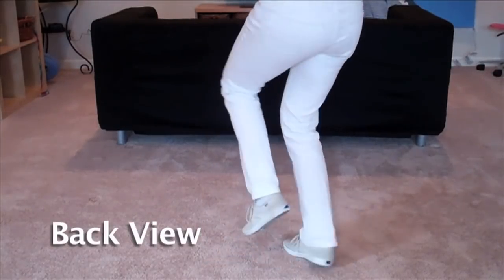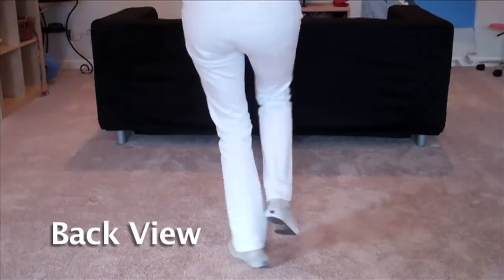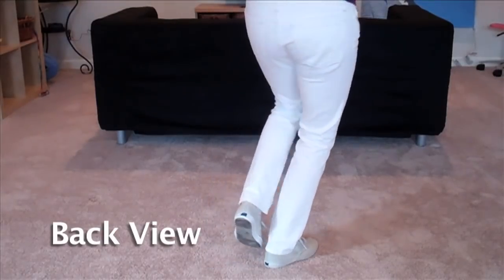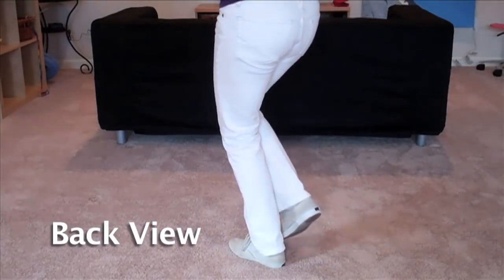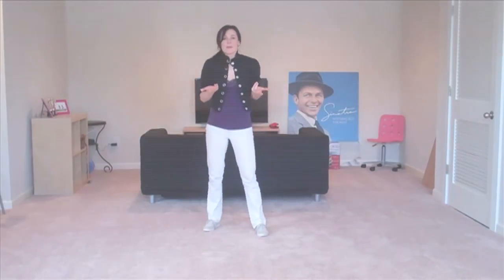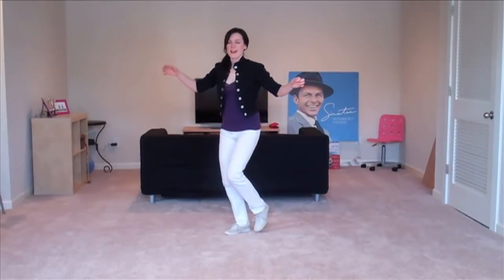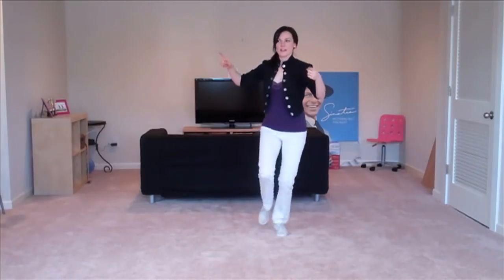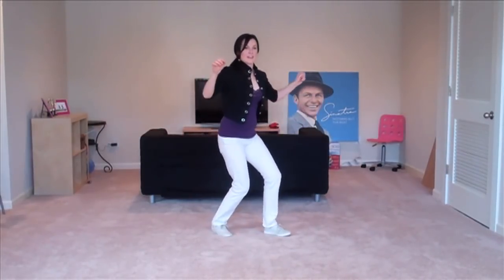Lindy Hop Steps Made Easy: Swivels! (solo jazz dance moves)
This week's lindy hop step is swivels! With an exclamation mark. I've got lots of tips for this one (see below), since it's an integral part of lindy hop as a partnered dance, too.

Fun fact: I relearned how to swivel several years ago at a Nick Williams workshop in Raleigh. Yes, a MAN helped me re-create a foundational lindy hop movement normally associated with women. Men, no excuses! This week's video was made for you, too. Manly swivels are HOT.

Step-By-Step Instructions:
0:42 - Swivel demo
0:56 - #1 Pivoting. Stand on one foot, weight on your forefoot. Pivot your heel back and forth, keeping your knee bent. Practice both legs.
1:42 - Note: We're using the inside pivot for swivels. That's when your toe goes from pointing away from your body to pointing in toward your body.
1:53 - #2 Changing weight between legs.
2:47 - #3 Moving the feet wider apart when stepping.
3:10 - Tip 1: Rotation (see more in Tips below)
3:51 - Tip 2: Pulse (see more in Tips below)
4:13 - Tip 3: What the non-standing leg is doing (see more in Tips below)
4:45 - #4 Putting it all together and speeding up.
5:28 - The part where I tell you to visit my website,

Lots of Tips:
- Keep the knees bent at all times for your basic swivel. Don't straighten the leg that is pushing off. Don't straighten the other leg and reach for your next step. Yes, this will mean you need to develop your leg strength. That will come.
- Keep the ankles soft, not locked into position. For my basic swivel, my forefoot takes the impact of the step, and my ankle flexes so that my heel nearly touches the floor.
- Which means that you don't want to swivel on your tippy-toes all the time. It can be a very pretty variation, though.
- Pulse. Uber important. Imagine your legs are juicy pogo sticks. :-)
- Use the leg muscles to push out of the ground from step to step. Don't fall, don't reach. Push.
- Use the abdominal muscles to create rotation in the torso between steps.
- Rotation begins in the mid back (where your vertebrae have the most rotational flexibility, as opposed to the low back, which has very poor rotation).
- The hips (eg pelvis), at the bottom of the spine, get quite a lot of rotation relative to the head, at the top of the spine. The legs and feet may have slightly more rotation, provided the rest of your technique is solid.
- Even when your feet are really wide for swivels, keep your torso somewhere in the middle. You don't need to move your center of gravity ALL the way over each foot when you step.
- OMG arms!! Keep 'em steady-ish, out away from your torso rather than glued to your sides.
- Practice lots. Increase your speed slowly so your movements don't get sloppy.

Lastly, look on Youtube for inspiration on adding your own flava'. There are as many swivel variations as there are people who swivel!

Happy swiveling,
Rebecca